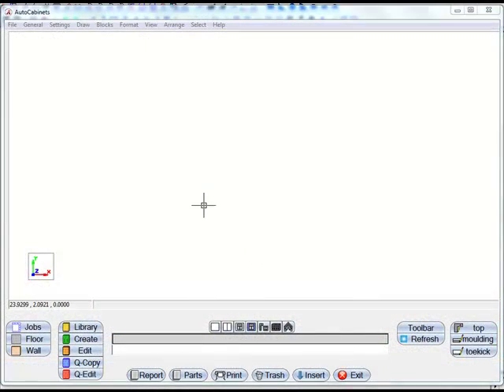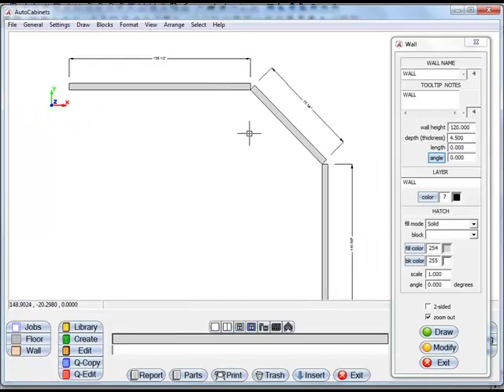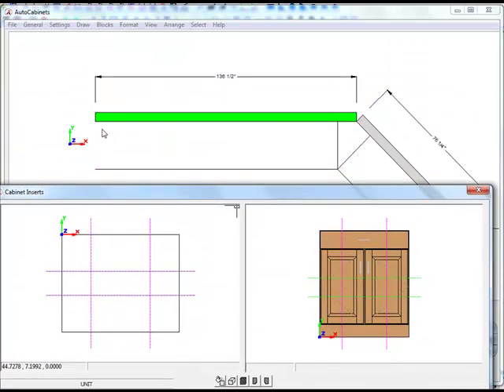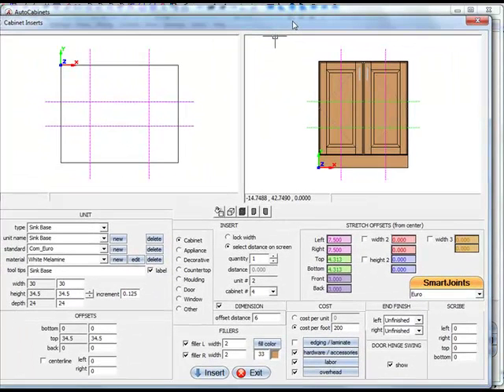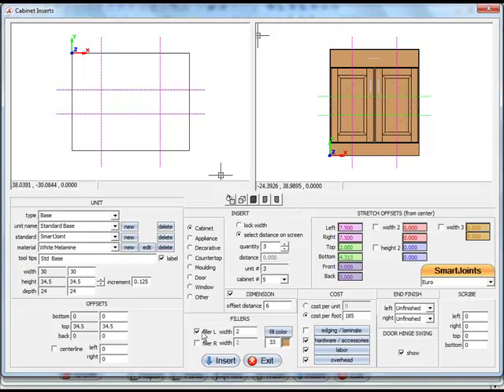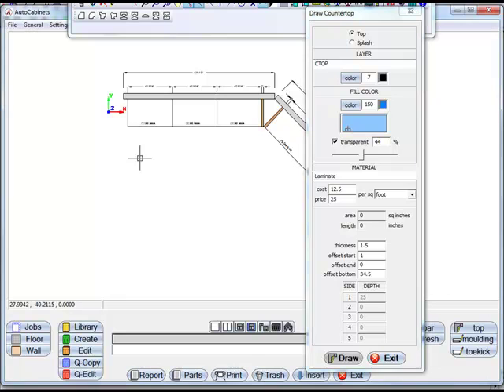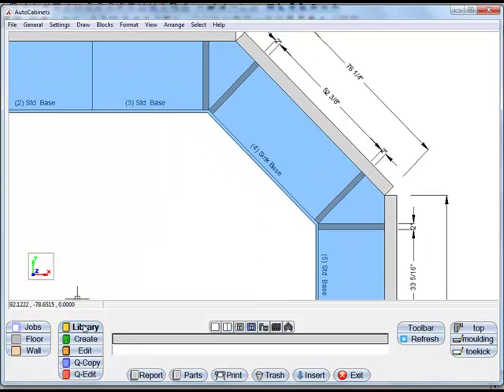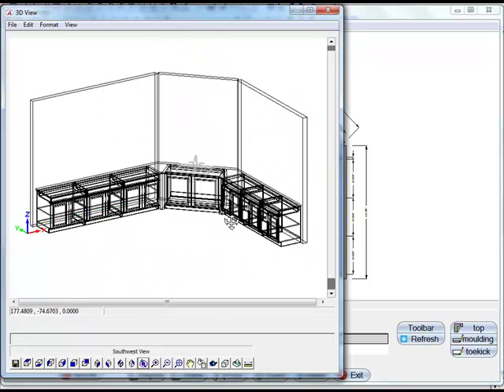AutoCabinets_Placing_Cabinets.mp4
AutoCabinets makes it very easy to place cabinets on angled walls.